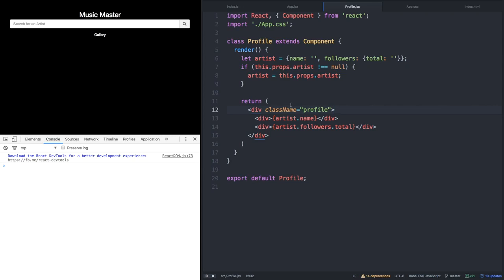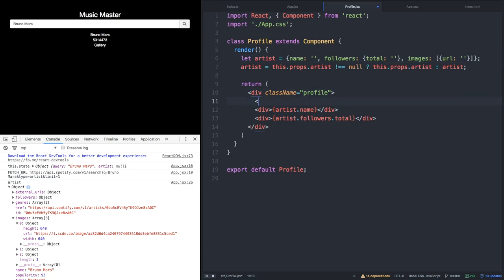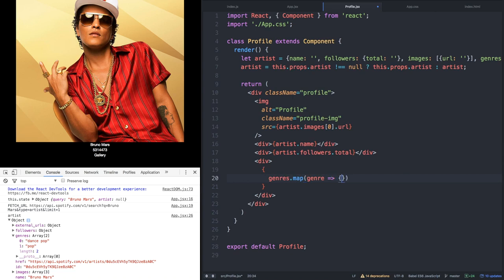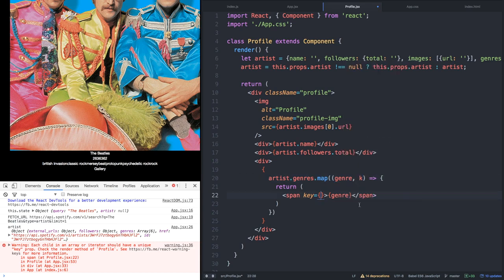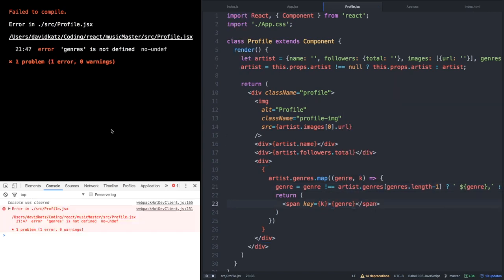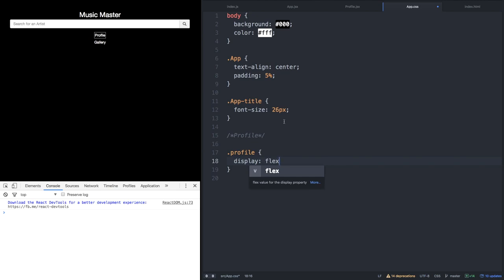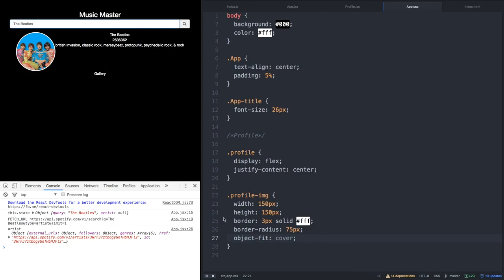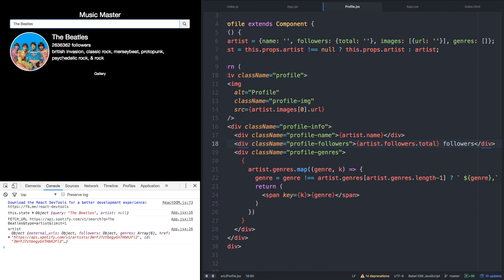Lesson #23 - React JS and Redux | Mastering Web Apps